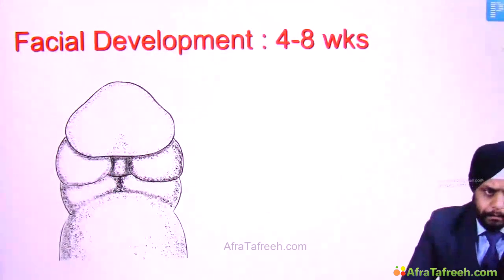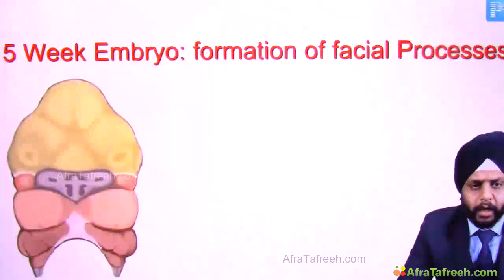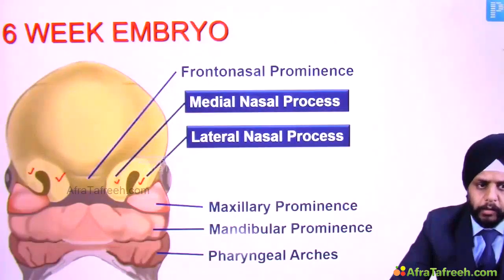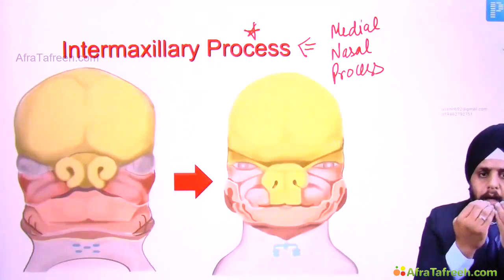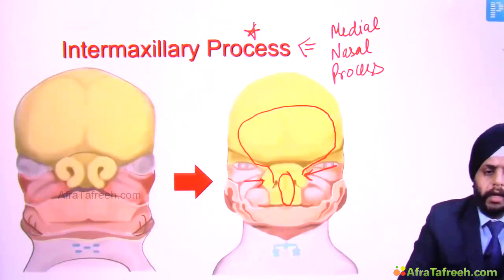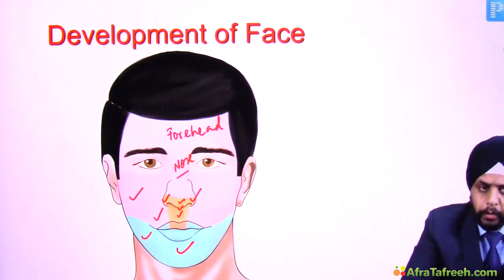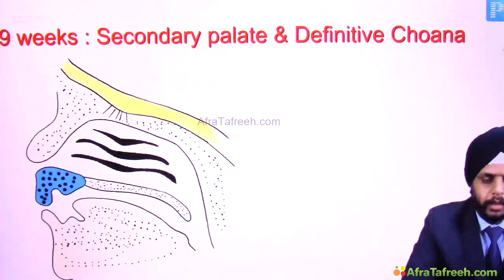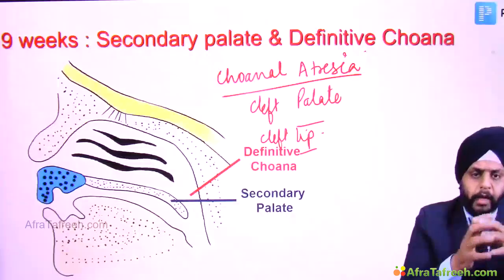2 Nose and Paranasal Sinuses 20 Embryology of Nose Face atf